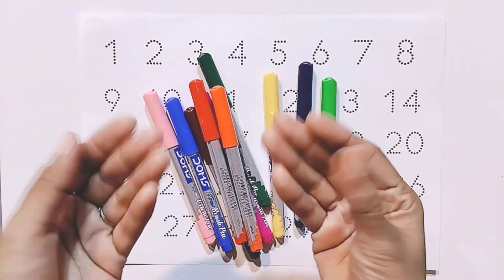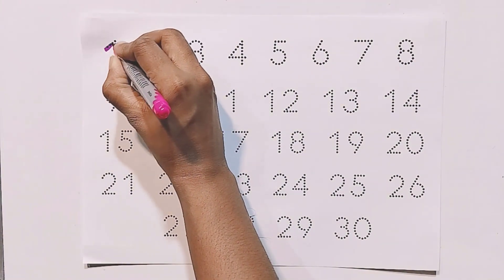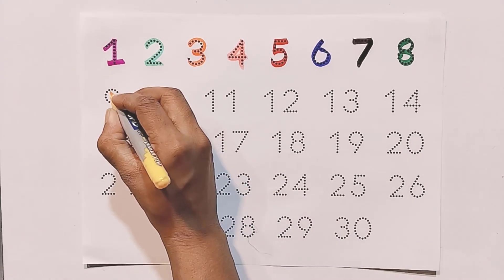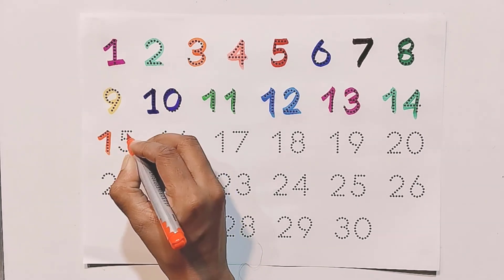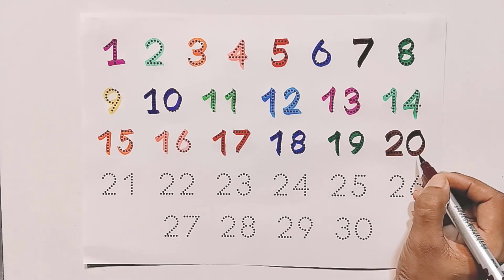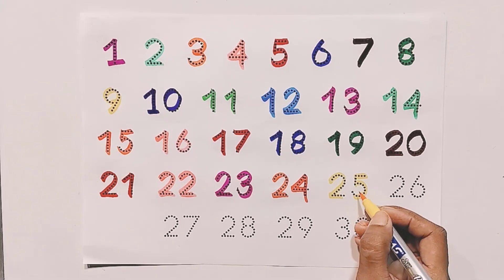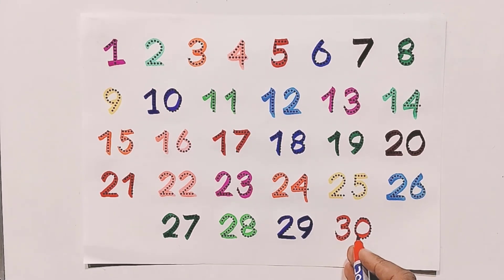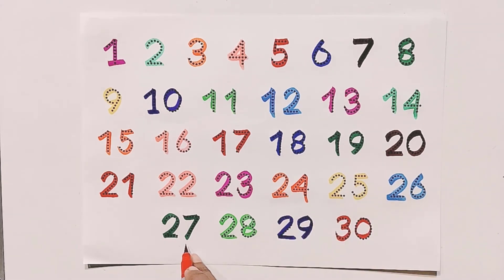Learn Numbers 1 to 30 | Fun and Easy Educational Video for Kids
Welcome to our educational channel! In this video, we'll be learning numbers from 1 to 30 in a fun and interactive way. This video is designed to help young learners build a strong foundation in counting. We'll go through each number with clear pronunciation and engaging visuals to enhance learning

Your Quarries: 👇👇👇

1 से 100 तक गिनती
1 counting 1 to 100
1 to 100 numbers counting
1 to 100 counting tutorial
1 to 100 counting teacher